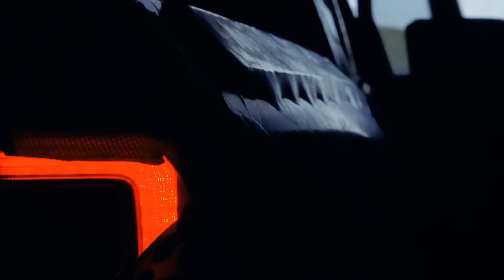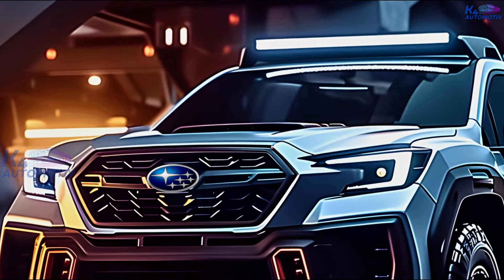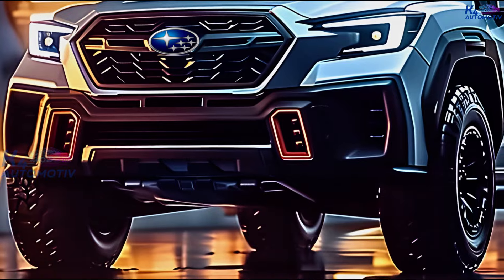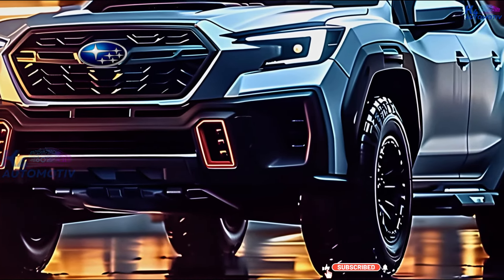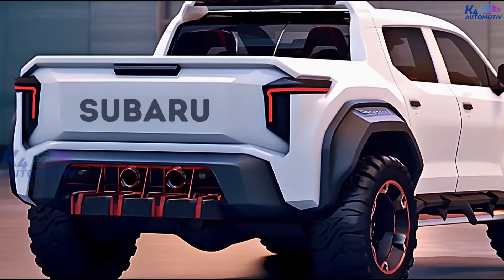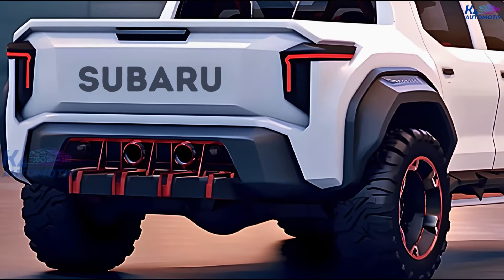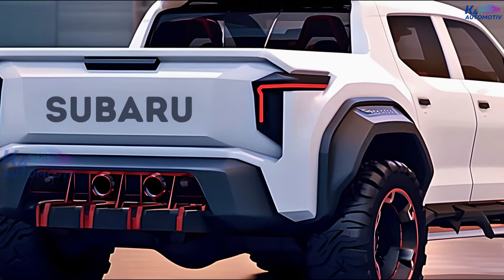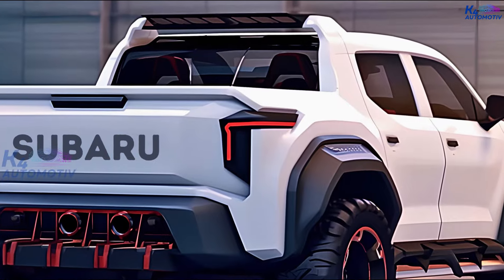Subaru Baja 2025 Discover - A Game Changer in Automotive Innovation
Get ready to embark on a journey of exploration with the 2025 Subaru Baja! In this video, we delve deep into the latest advancements in automotive technology as we unveil the game-changing 2025 Subaru Baja. From its rugged design to its unparalleled performance, discover why this vehicle is set to revolutionize the off-road experience. Join us as we uncover all the exciting features and specs that make the 2025 Subaru Baja the ultimate choice for adventure seekers !